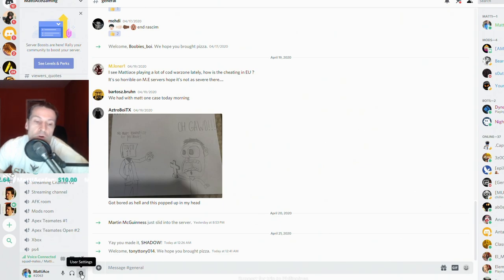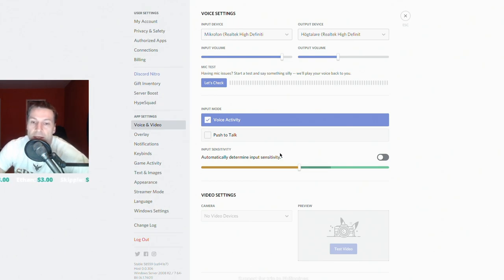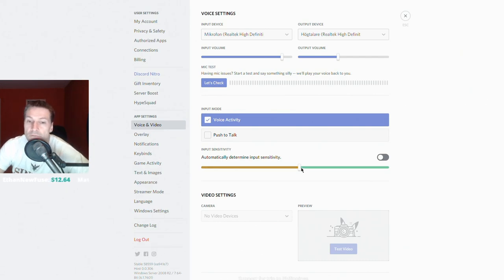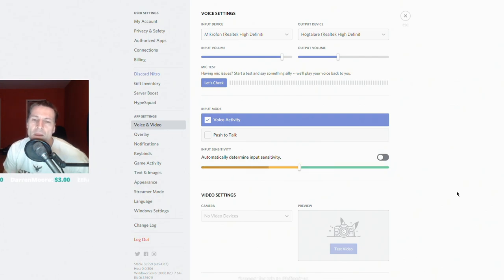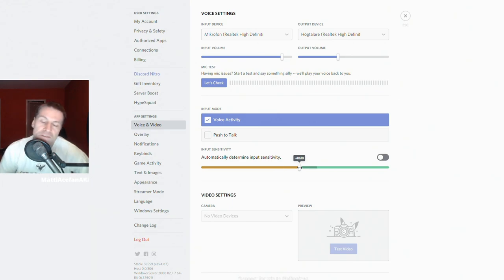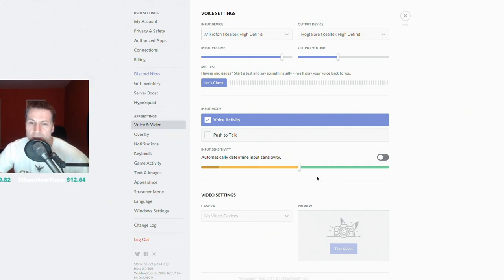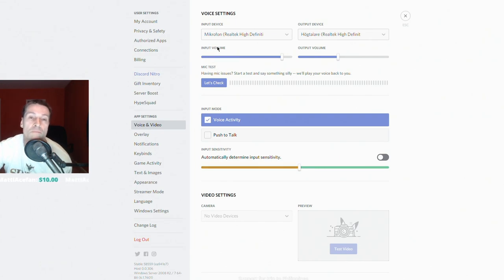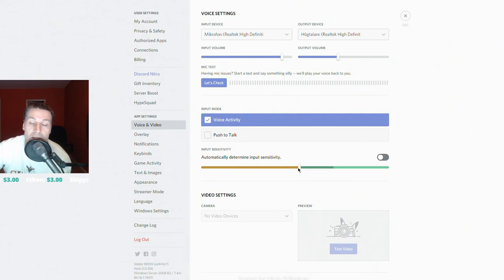Tutorial - Sound setup in Discord (Without push to talk)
Geforce 1080
i7 4790k
16GB ram